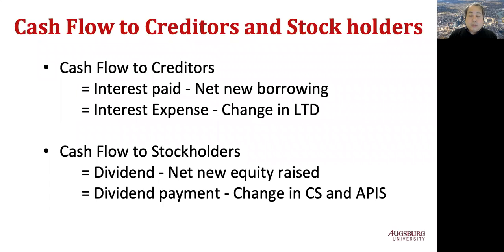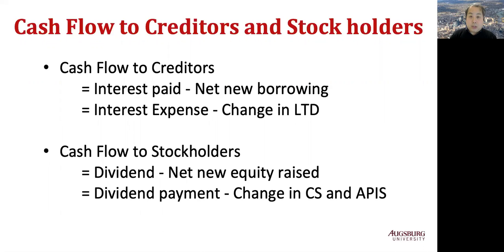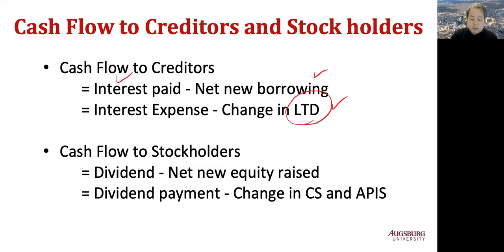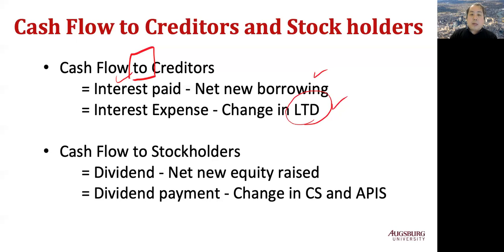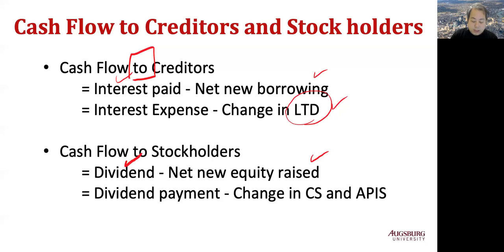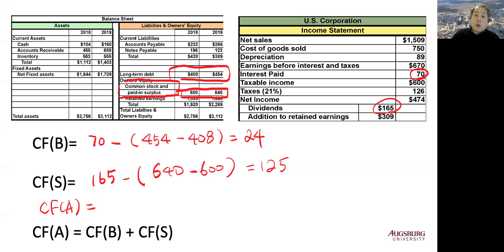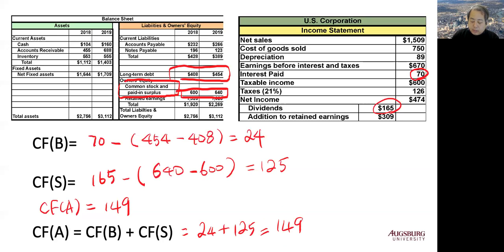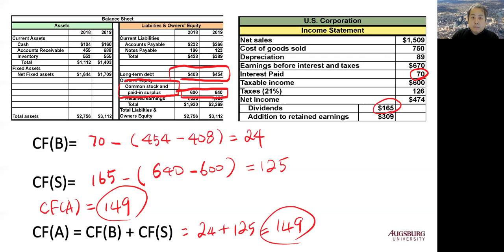Part 3 Cash Flows to Creditors and Stockholders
FIN 331 Financial Management
Ch 2. Financial Statements